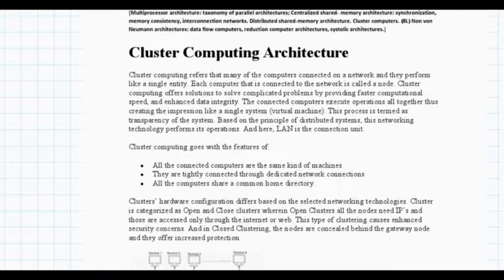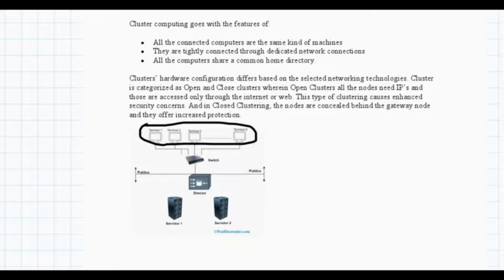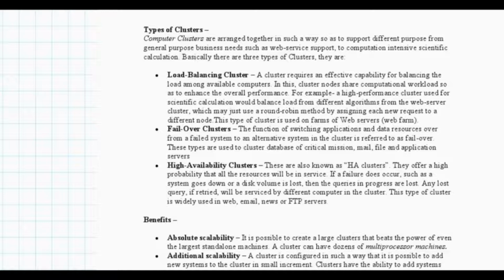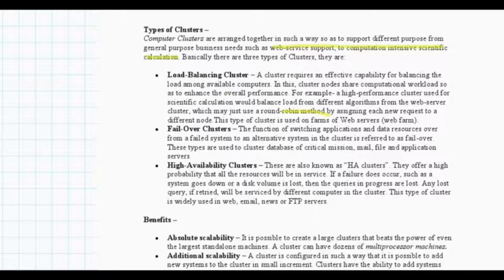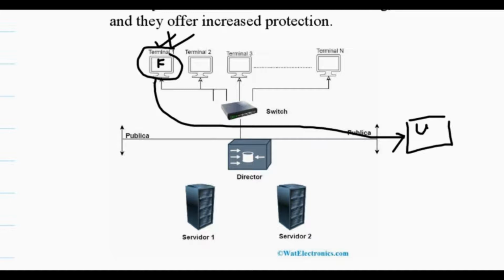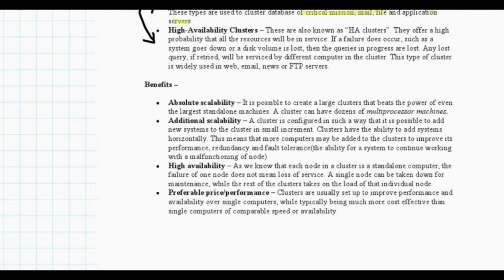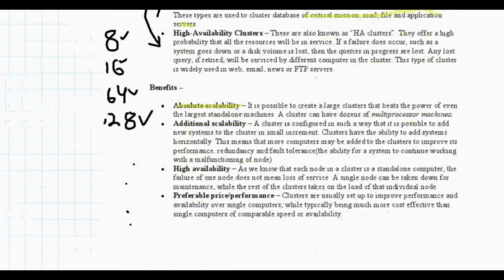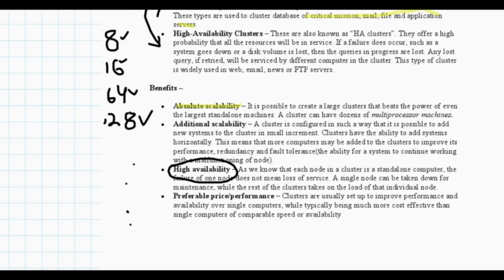Multiprocessor Architecture-Cluster Computers